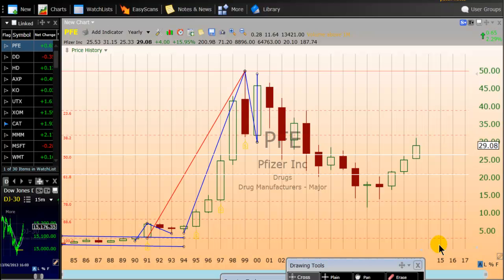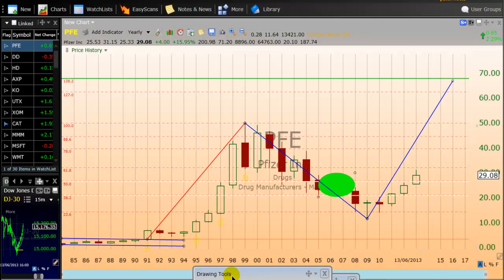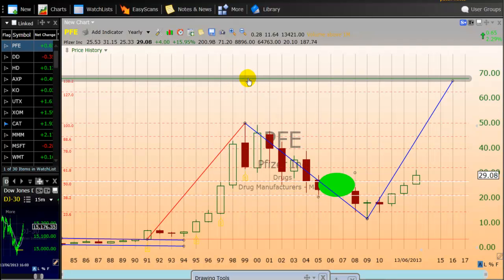Wave trading education part 2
Free education about how to trade Elliott wave without fear.  This video is video is a continuation of the video titled wave trading education part 1.